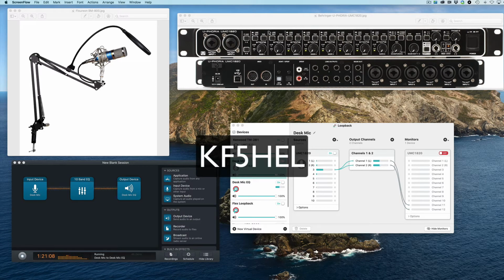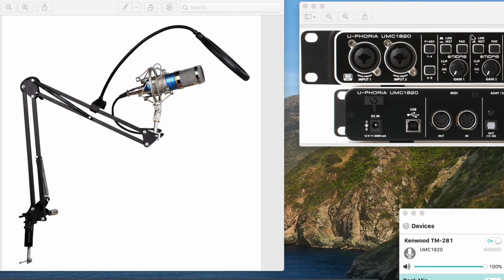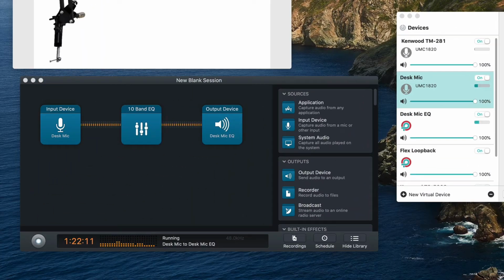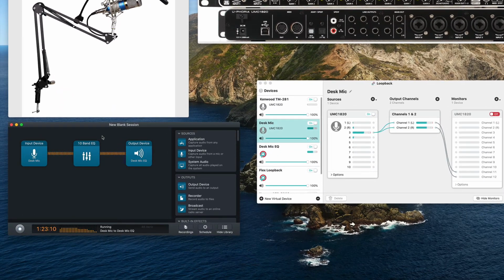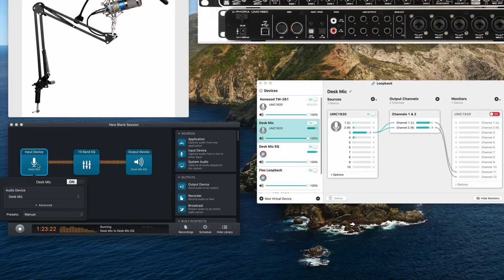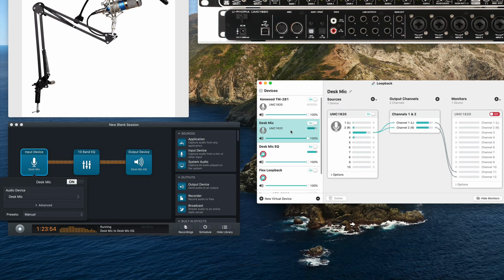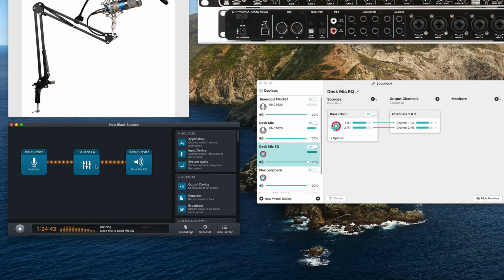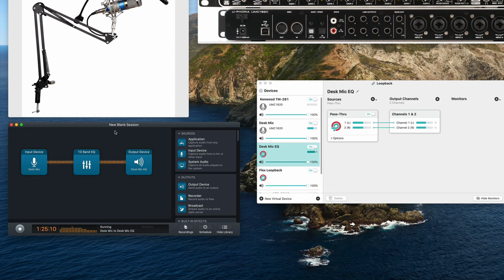External Mic EQ Setup for FLEX-6400 Operation on a Mac using Audio Hijack and Loopback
In this video, I explain how I use a Behringer UMC-1820 multi-channel mixer, a condenser microphone, and Audio Hijack and Loopback from Rogue Amoeba to stage my voice audio for operating my FLEX-6400 radio.

Equipment this video:
Behringer UMC-1820
Floureon BM-800 Condeser Microphone with Arm Stand

I appreciate your likes and subscribes. And pass the word around to other Mac ham radio enthusiasts!